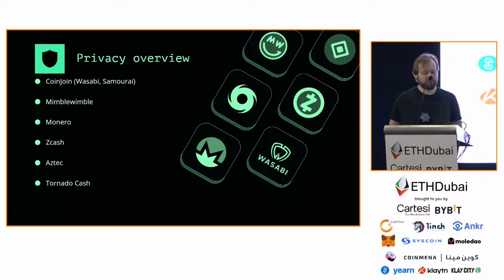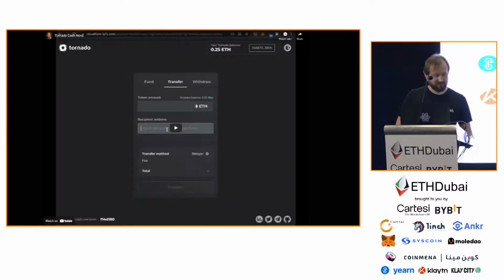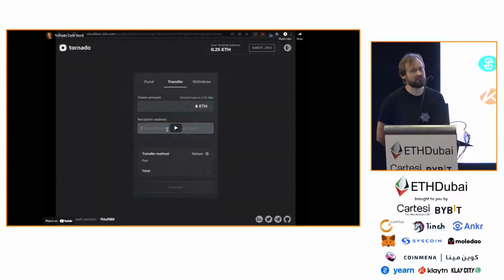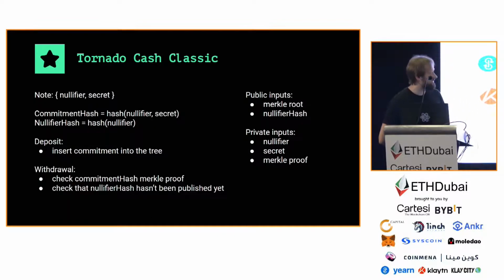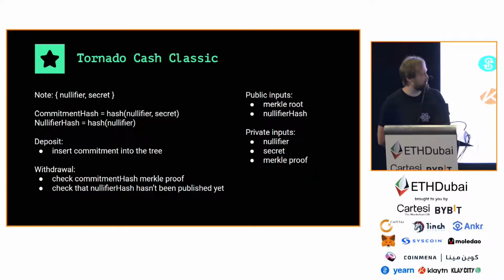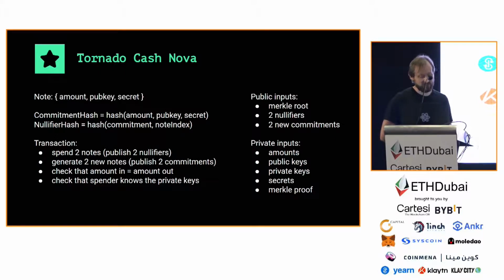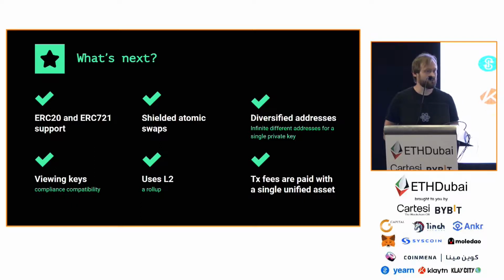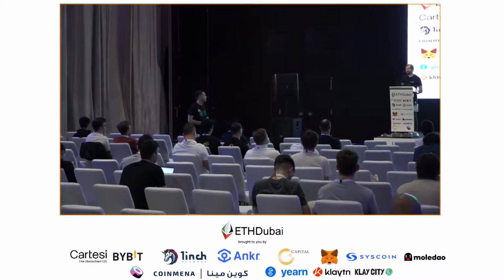Building shielded transactions using ZKP - @semenov_roman_ at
Description: We will explore how Tornado Cash Nova works under the hood and how it achieves shielded transaction and arbitrary amounts functionality.